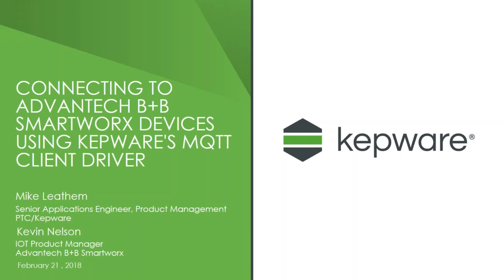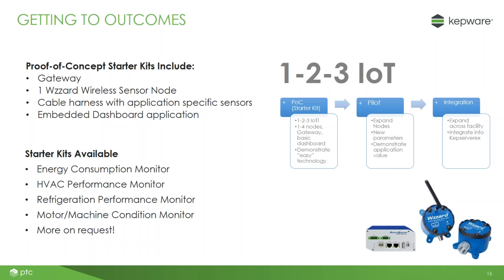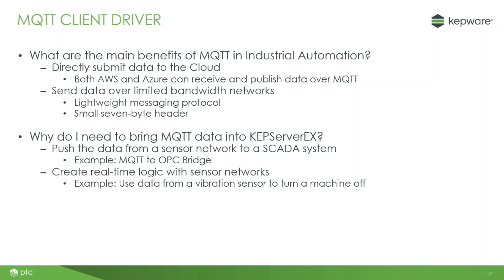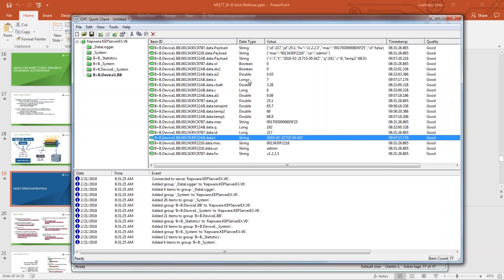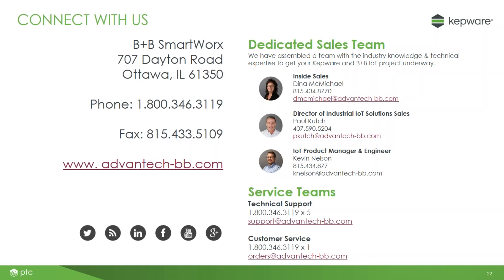Connecting to Advantech B+B SmartWorx Devices Using Kepware's MQTT Client Driver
This one-hour webinar explores how to expose your data over MQTT with Advantech B+B SmartWorx solutions—and then access that data in SCADA, MES, Historians and other OPC Clients.